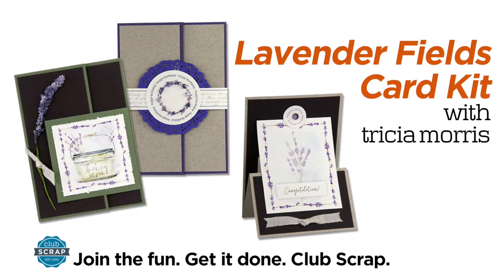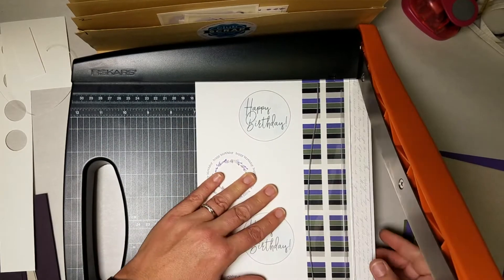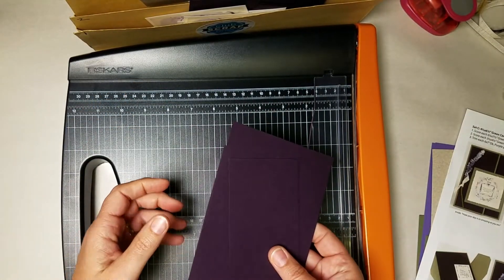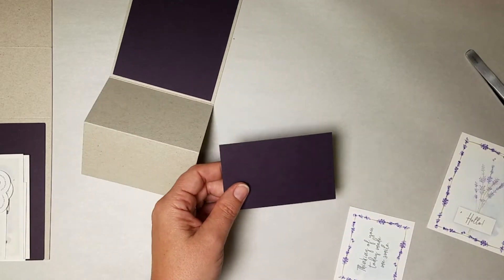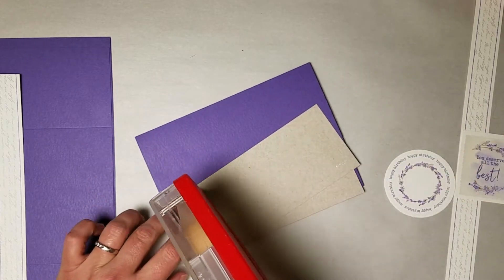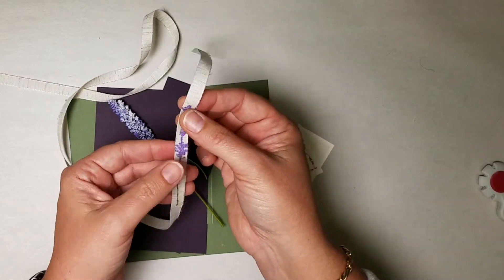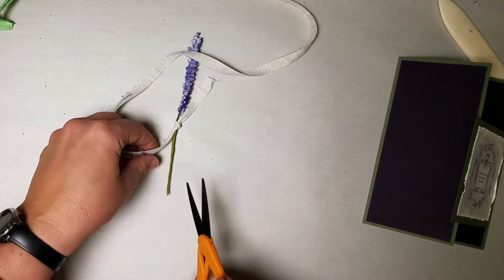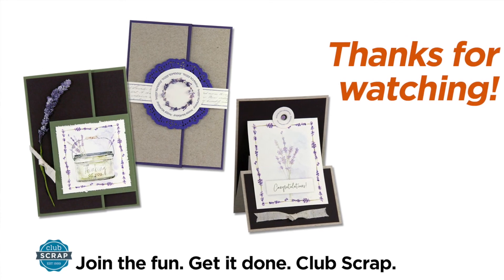Lavender Fields Card Kit Assembly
Follow along with Tricia Morris at Club Scrap as you assemble twelve greeting cards, four each of three different styles with the Lavender Fields Card Kit!